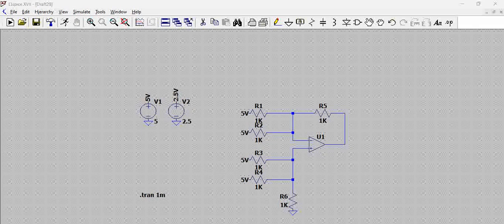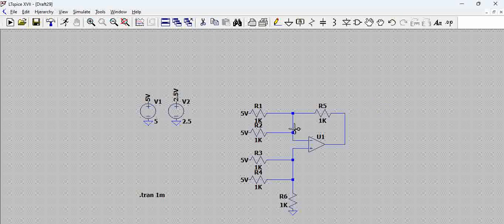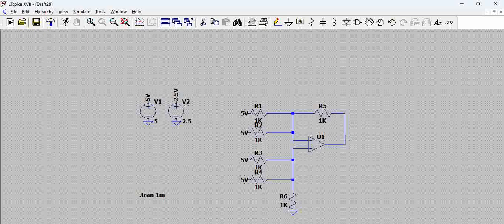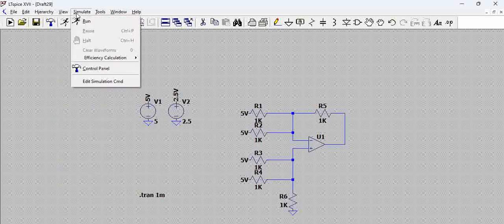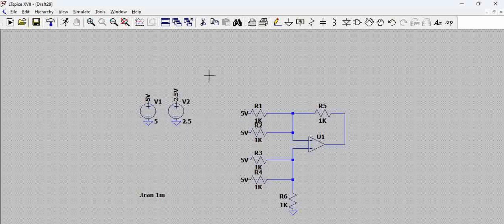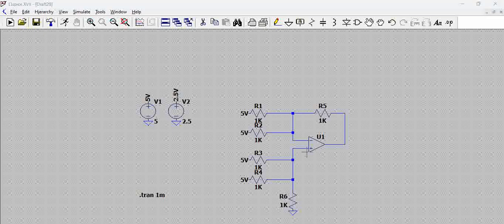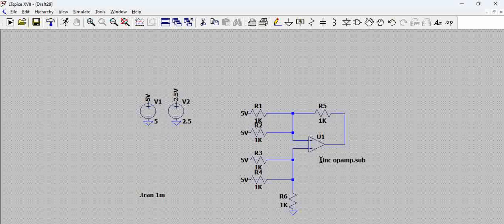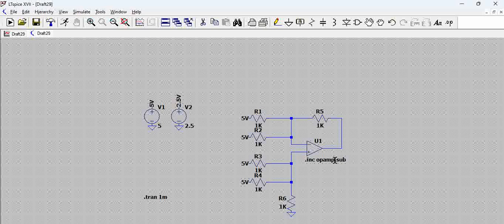unknown subcircuit called in | Simulating ideal OP amp in LTSpice